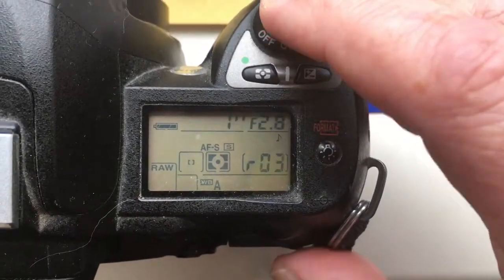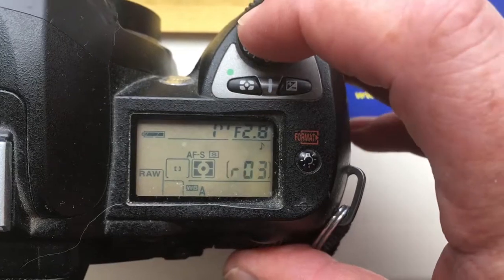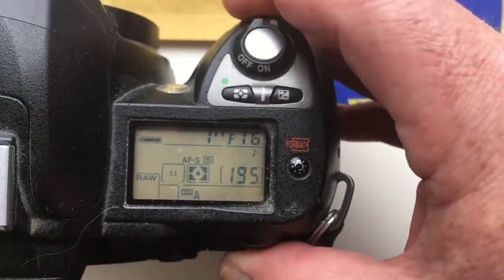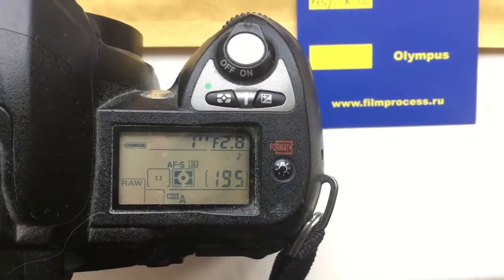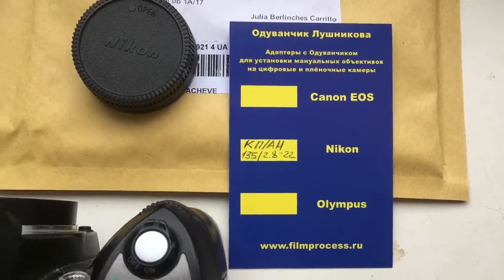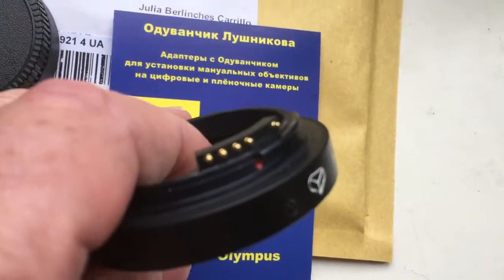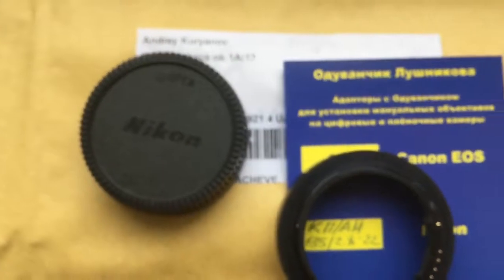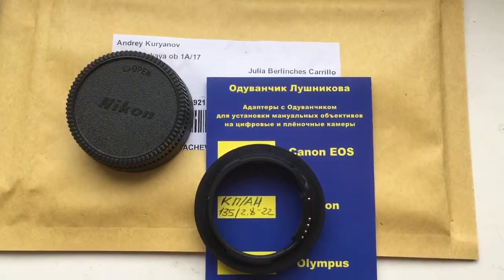For Julia B.C.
KP/AN with programmable chip Nikon for Tair-11A 135mm/f2.8-22